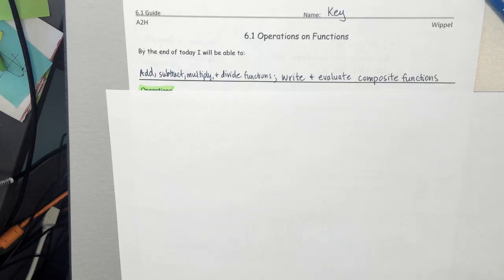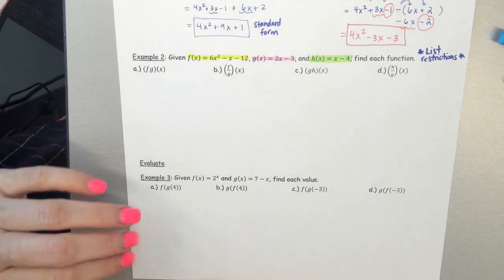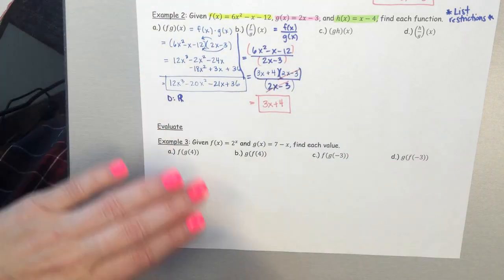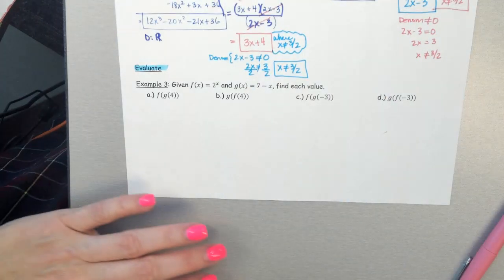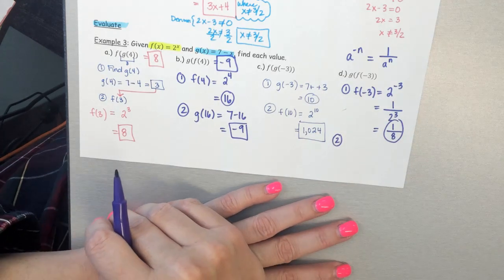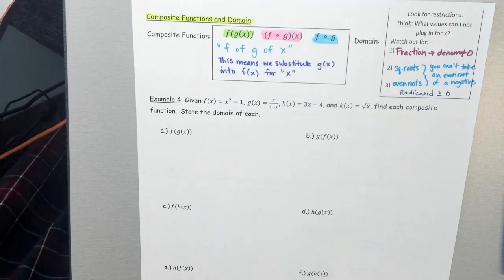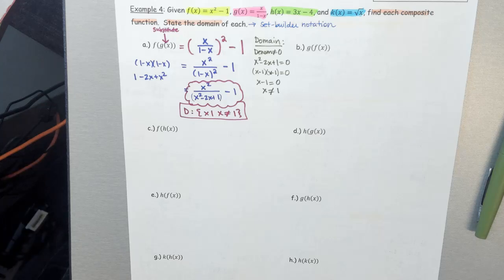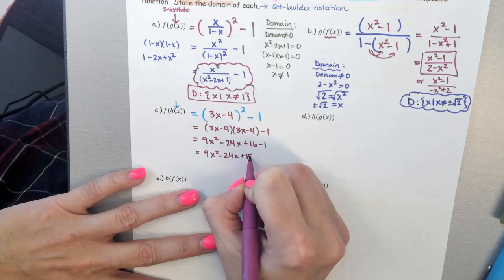6.1 - Part 1 A2H 2025